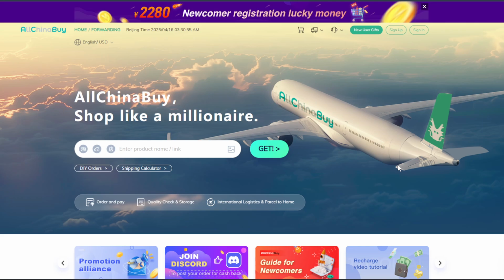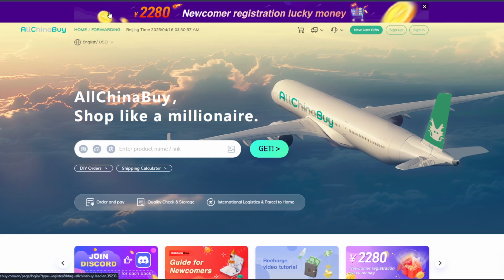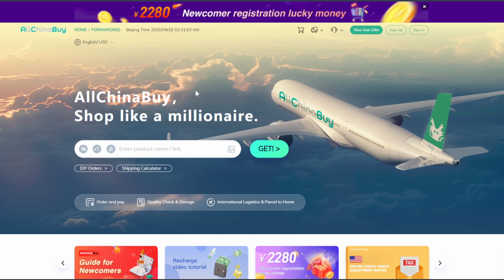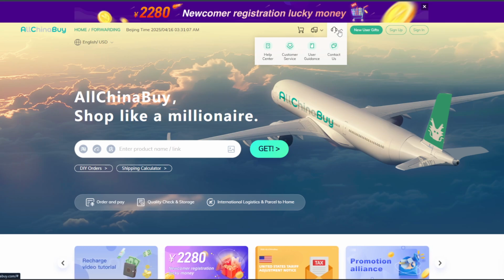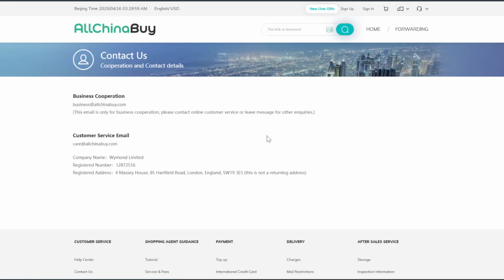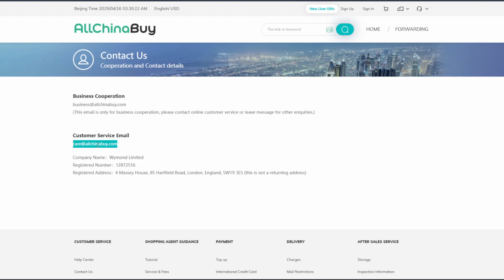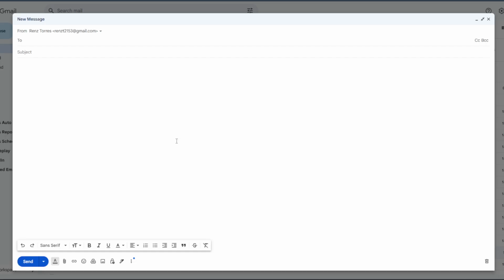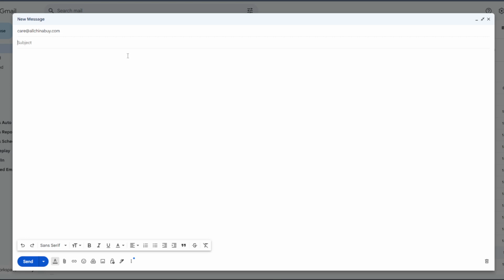How To Get A Refund On AllChinaBuy- FULL GUIDE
How do I refund on all china buy? In this video tutorial, I’ll show you how to request for a refund on allchinabuy app. Enjoy!